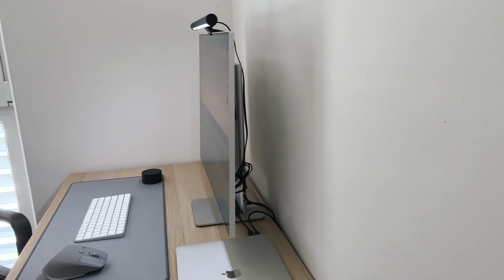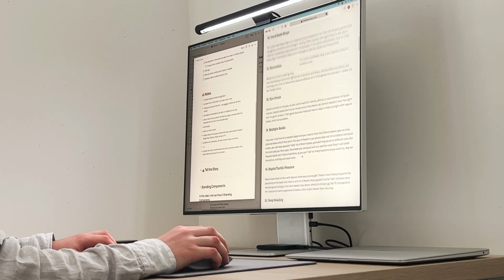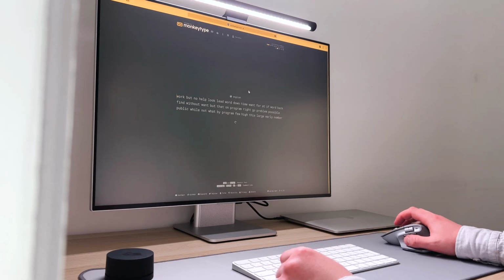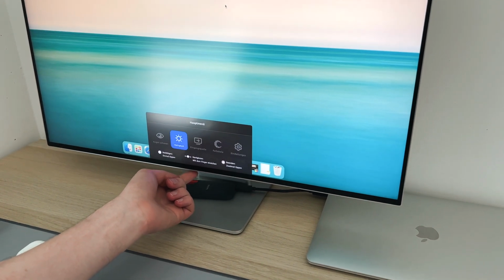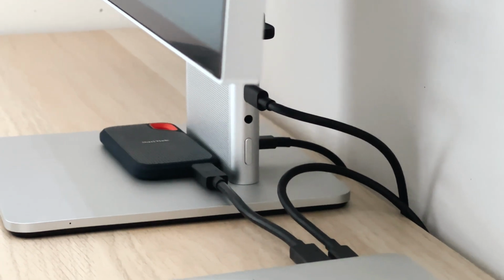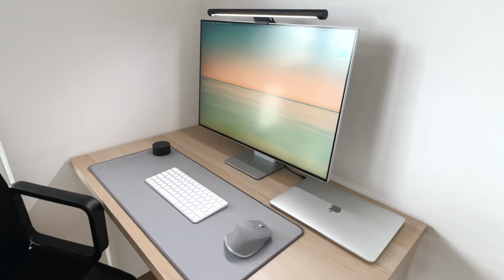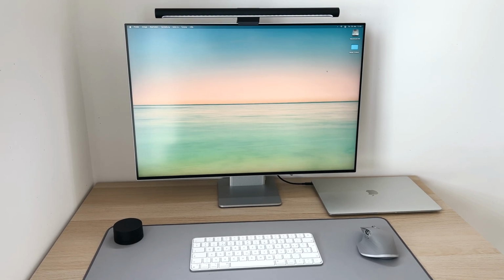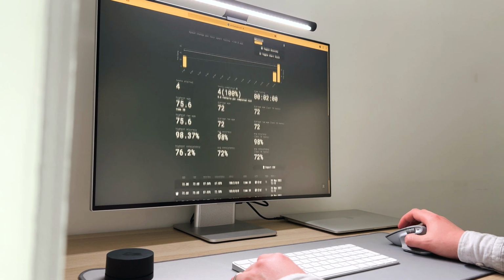The Perfect Productivity Monitor - Huawei MateView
I was on the search for the perfect productivity monitor and guess what - I found it and no this is not the apple studio display.

WHO AM I:
I'm Fabian, and I want to share my Growing Knowledge about Investing, personal growth and productivity. Im on a journey and learning every day more. Let me take you with me on this journey and lets grow together!